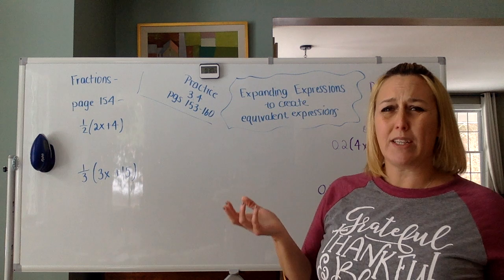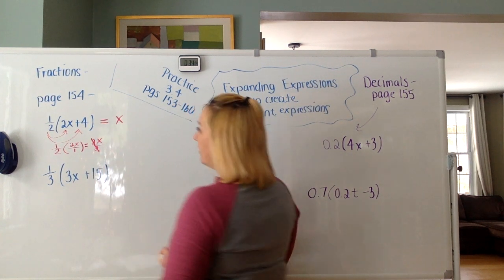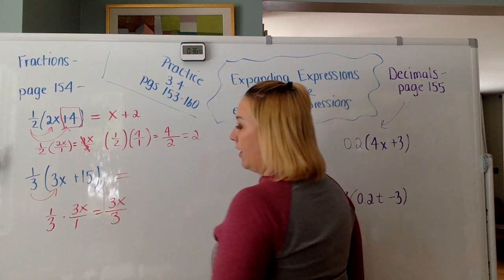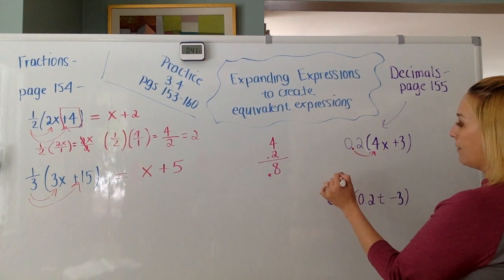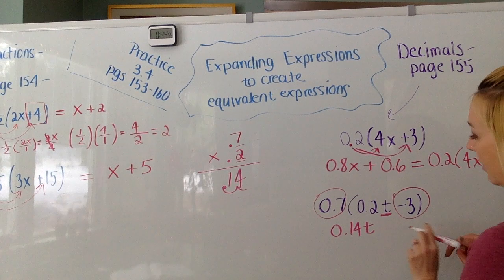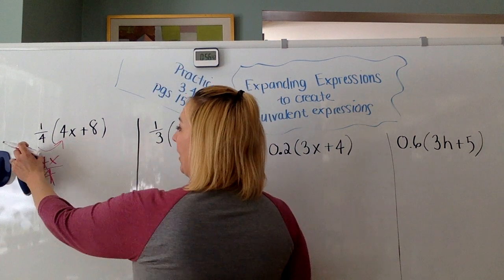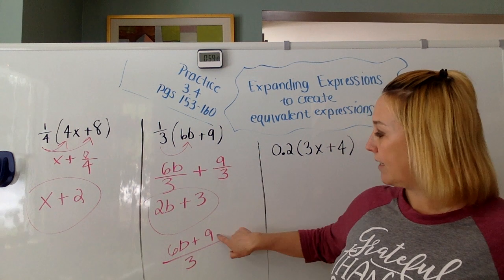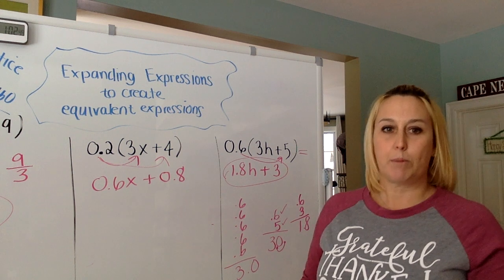Lesson 3.4 Part 1